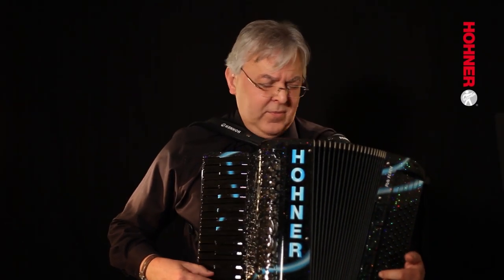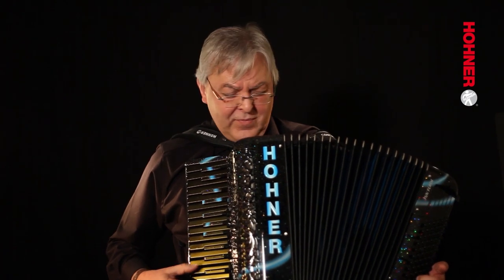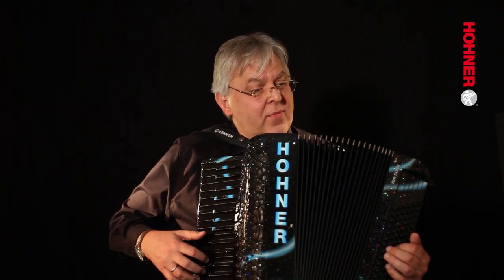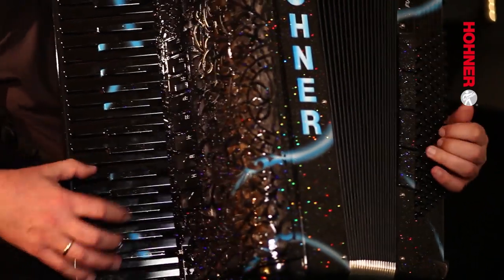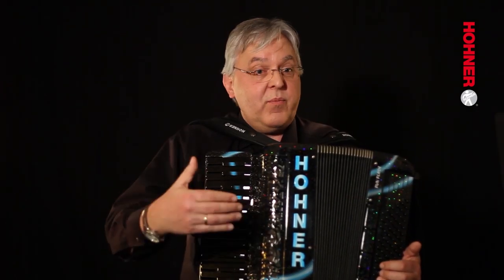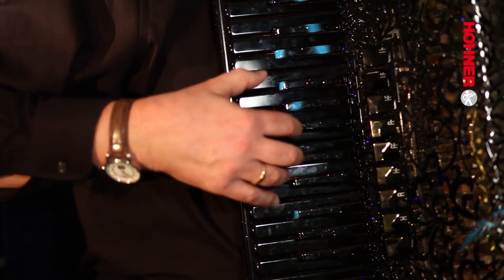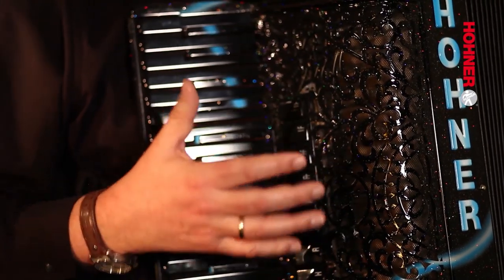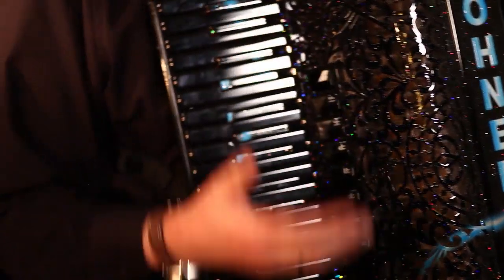Hans-Günther Kölz - HOHNER Masters of the Accordion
Hand-Günther Kölz was born in 1956 in Stuttgart, Germany. He was teached by his father (accordion) and his mother (piano). From 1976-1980 he studied at the Hohner Konservatorium in Trossingen under Hubert Deuring, Karls Perenthaler, Brent McCall and Fritz Dobler. Since 1981 Hans Günther Kölz works as an academic at the Hohner Konservatorium and sometimes as a guest at several foreign universities. Simultanously he works as a composer, music teacher and arranger. With his orchestre "Hohnerklang Trossingen" which he leads since 1991, he travelled to places like Southafrica, Namibia, Russia, Turkey, France, Austria and Japan. Last year he celebrated his 20th anniversary of leading "Hohnerklang Orchester".